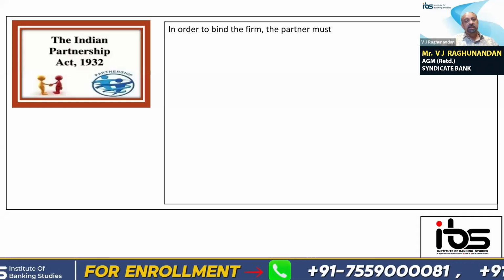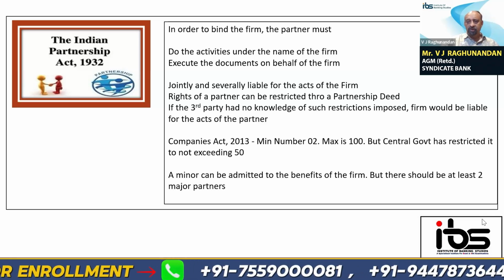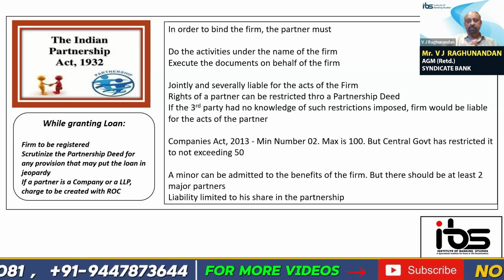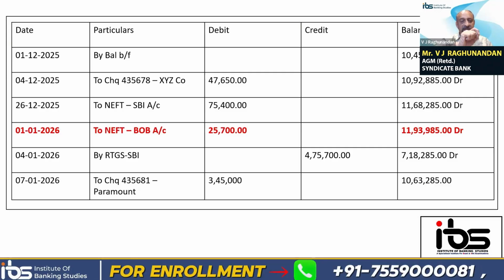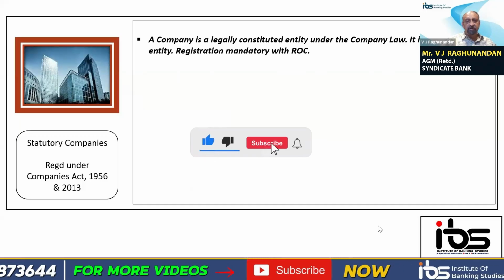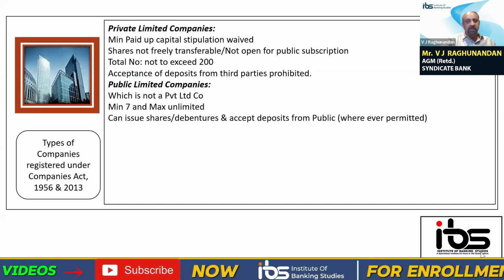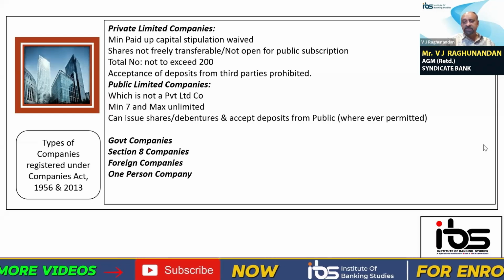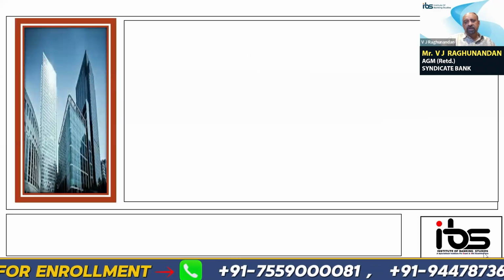Types of Bank Customers Explained – Partnership Firms, HUF & Companies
In this session, Mr. V J Raghunandan (Faculty, IBS) explains the different types of constitutions banks deal with as customers, covering Partnership Firms, Hindu Undivided Families (HUF), and Companies, along with the precautions banks must take while lending to each.

Topics covered in this video:

The Indian Partnership Act, 1932: how a partner can bind the firm, joint and several liability, and restrictions imposed through a Partnership Deed
Precautions while granting loans to partnership firms: registration, scrutiny of the Partnership Deed, and charge creation with ROC
Minimum and maximum number of partners under the Companies Act, 2013, and provisions for admitting a minor to the benefits of the firm
Sample ledger statement showing debit and credit transactions including NEFT and RTGS entries
Hindu Undivided Family (HUF): legal recognition under Hindu Law, role of the Karta, co-parceners, liability provisions, and account opening requirements
Closure of HUF on partition or division of property/business
Companies as legal entities under the Company Law: essential features including limited liability, perpetual existence, transfer of shares, common seal, and corporate veil
Minimum and maximum members for Private Limited and Public Limited Companies
Types of companies registered under the Companies Act, 1956 & 2013: Government Companies, Section 8 Companies, Foreign Companies, One Person Company, and Small Company

This session is part of the Institute of Banking Studies (IBS) preparation series, helping banking aspirants and professionals understand the legal aspects of banking with different types of customers.

Faculty: Mr. V J Raghunandan, IBS